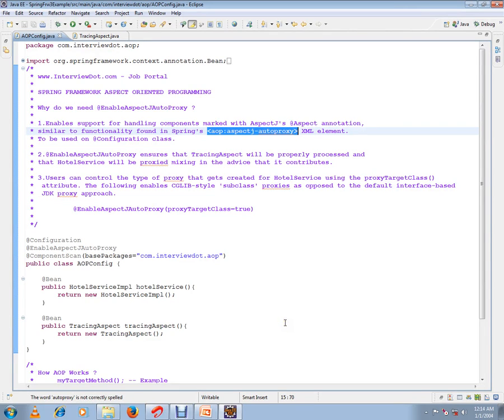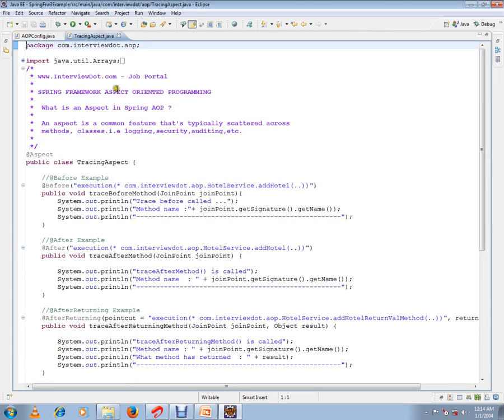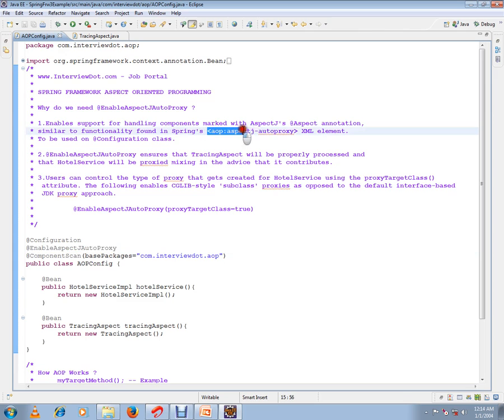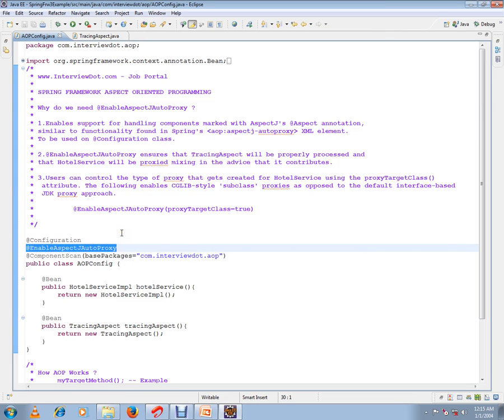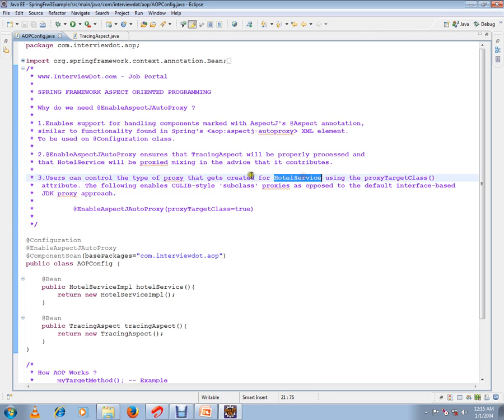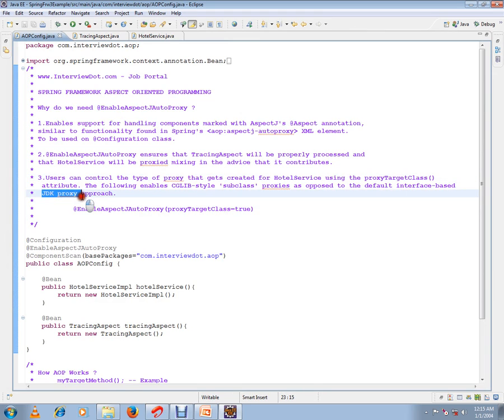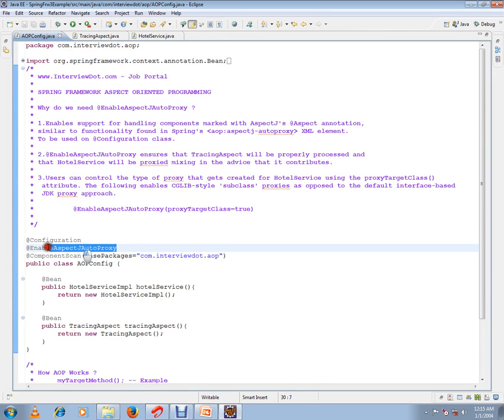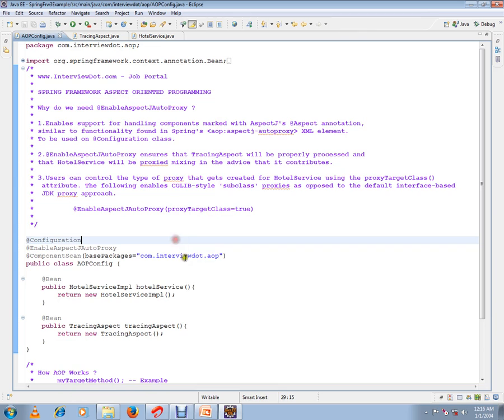WHY DO WE NEED @EnableAspectJAutoProxy SPRING AOP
to get notifications. WHY DO WE NEED @EnableAspectJAutoProxy SPRING AOP